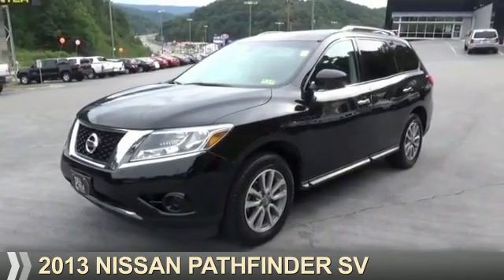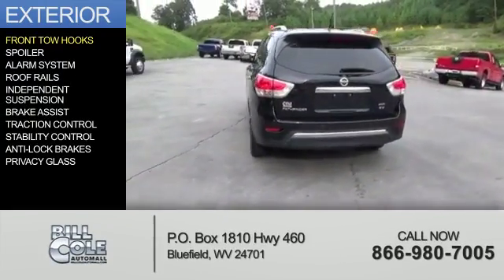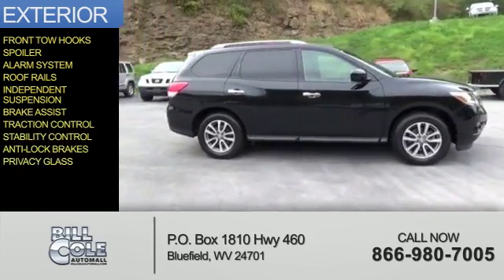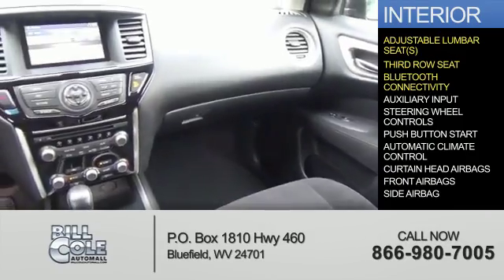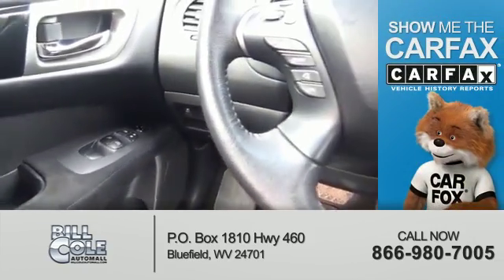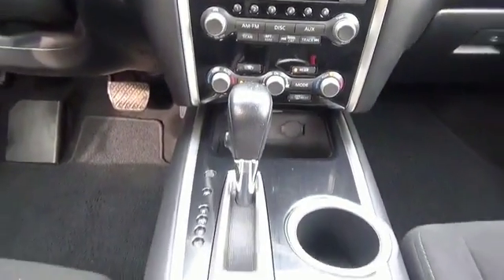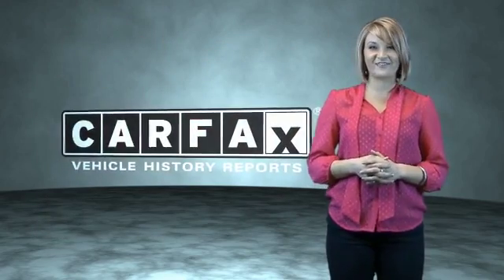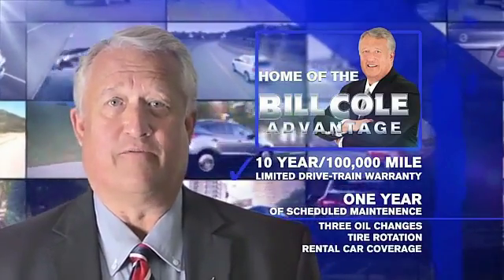2013 Nissan Pathfinder N4922B - Bluefield WV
Year: 2013
Make: Nissan
Model: Pathfinder
Trim: SV
Engine: 3.5 liter 6 Cylindercylinder 4WD
Transmission: CVT
Color: Black
Mileage: 49476
Address:
VIN:5N1AR2MM8DC687893